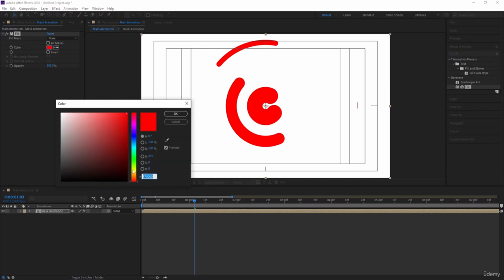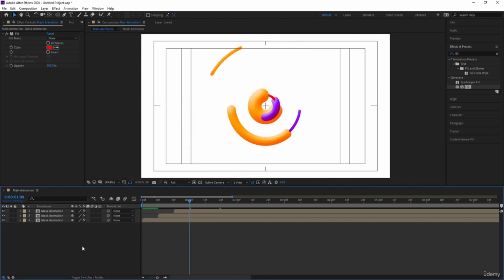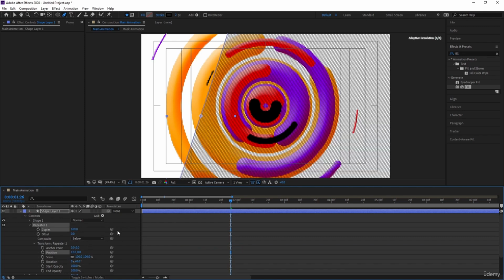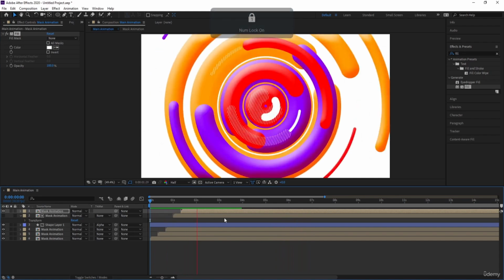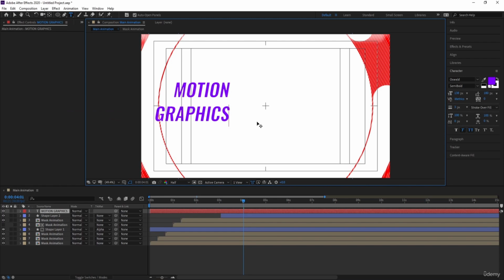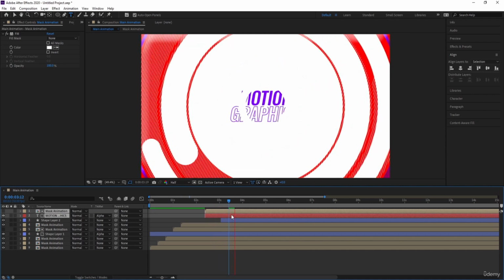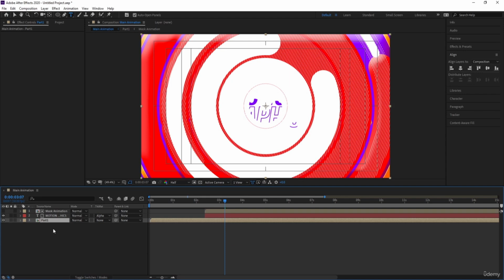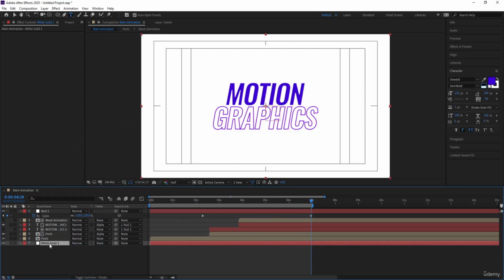How To Create Intro Animation With Adobe After Effects 2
This is the ultimate, practical tutorial focused specifically on deconstructing and animating the iconic Adidas logo. We delve into the critical techniques necessary to produce a seamless, high-quality logo reveal that truly embodies the energy and identity of a global powerhouse.

You will learn the secrets of timing, pacing, and visual momentum that make commercial animations so captivating. We provide a step-by-step breakdown of how to structure your project, ensuring a professional and efficient workflow from start to finish.

This is an indispensable guide for mastering practical motion design.

By the end of this session, you will not only have a completed Adidas intro animation but also the foundational knowledge to animate any brand logo with professional finesse.

Share this practical animation guide with every designer and creator you know.